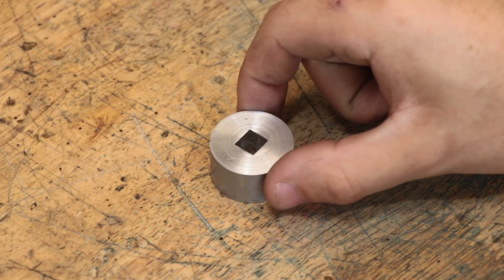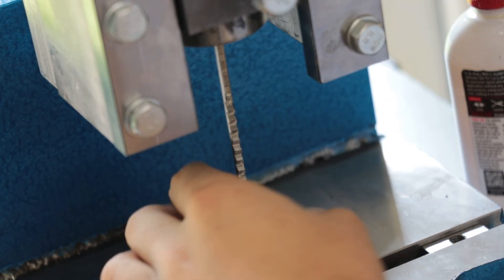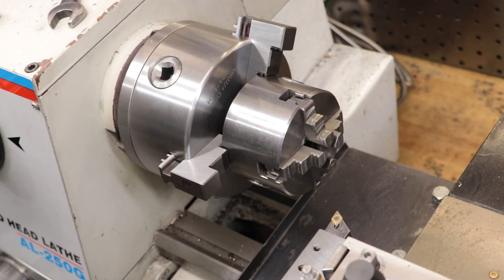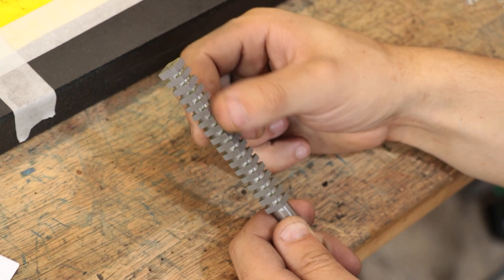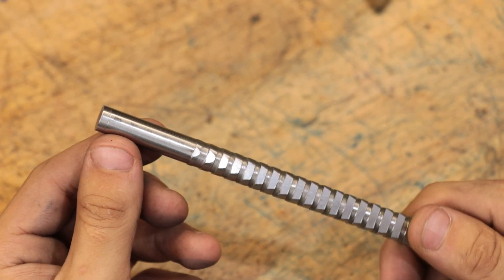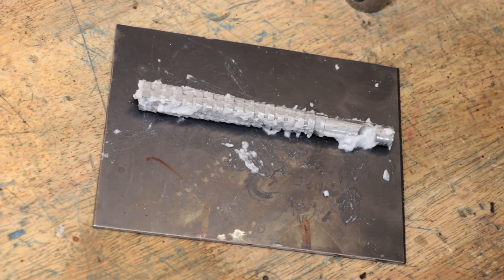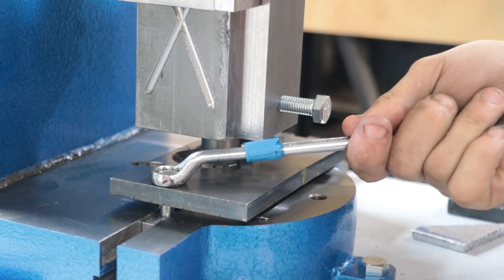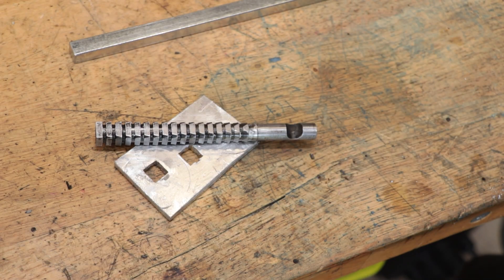Making Square Holes With A Square Broach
G'day everyone,

In this shorter video I wanted to experiment with pull broaches that may work on my small fly press. My fly press has the advantage that it can exert a pull force. A pull broach has an advantage that it has less risk of snapping, compared to a traditional push broach, although given the constraints of my fly press it will need to be about 20% of the normal size. I hope you enjoy the video.